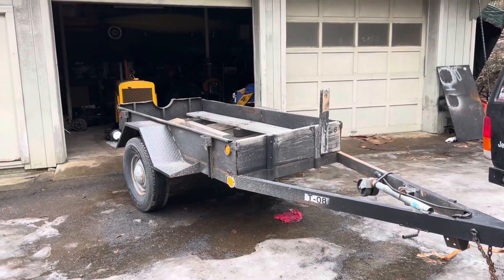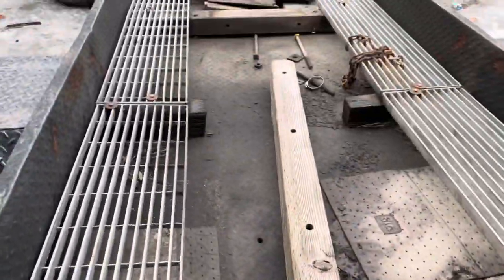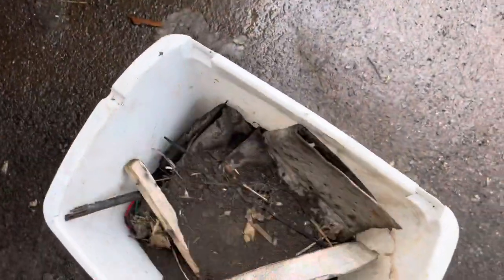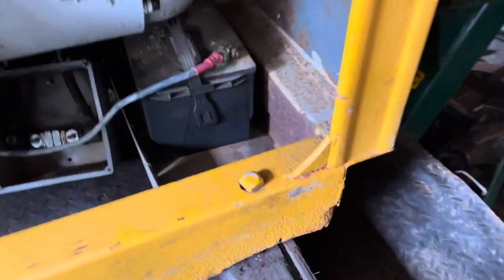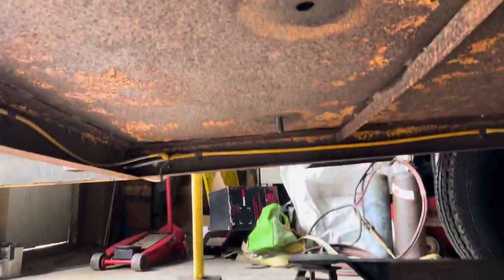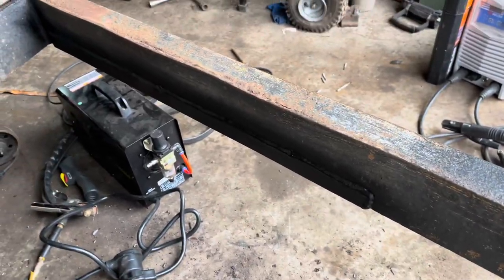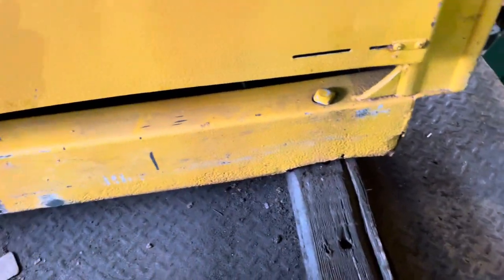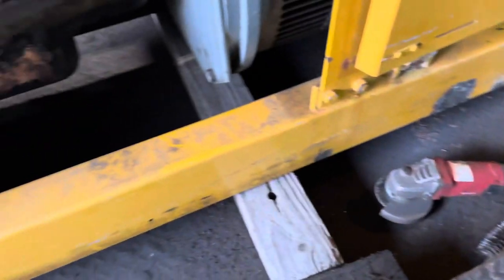New Welding Trailer!???